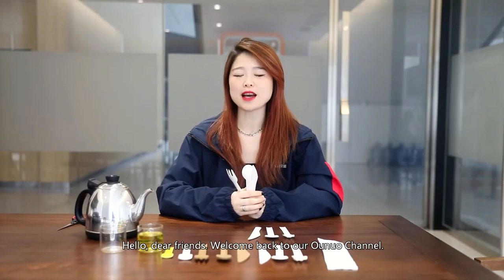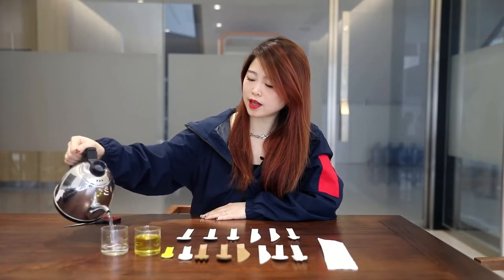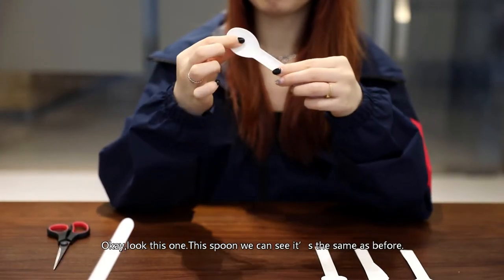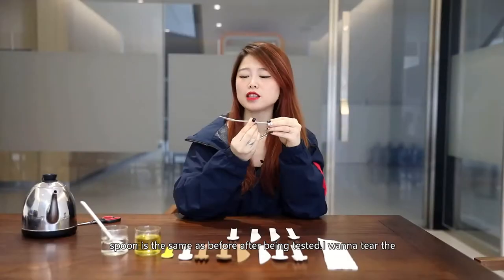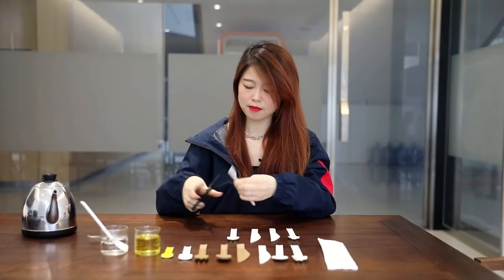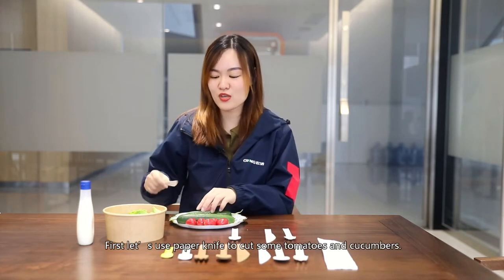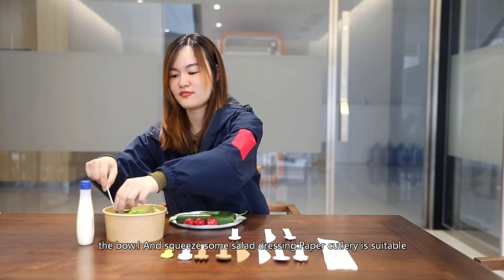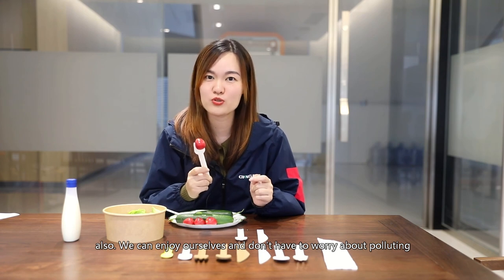Waterproof & Oilproof Test/Disposable Paper Spoon,Knife,Fork Machine/100% Eco Friendly Paper Cutlery